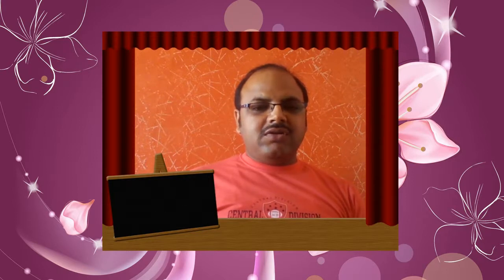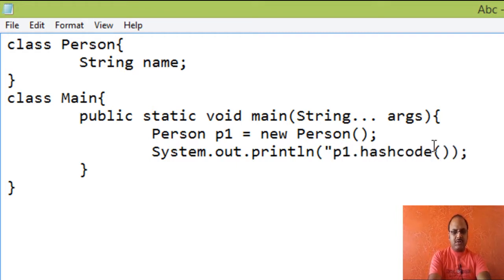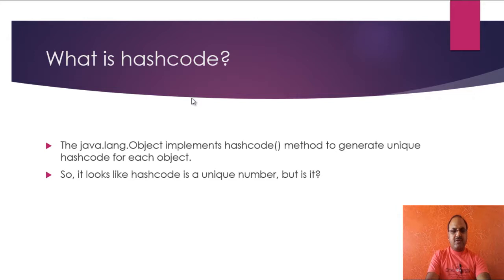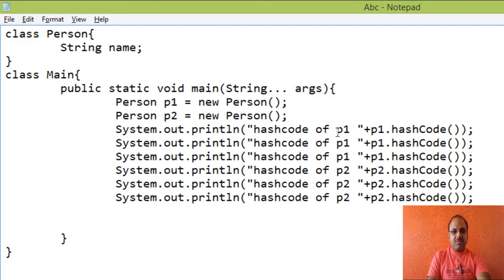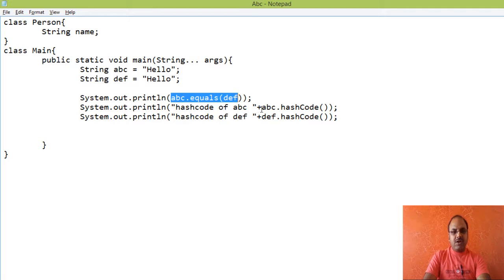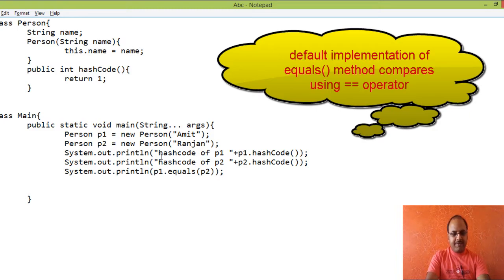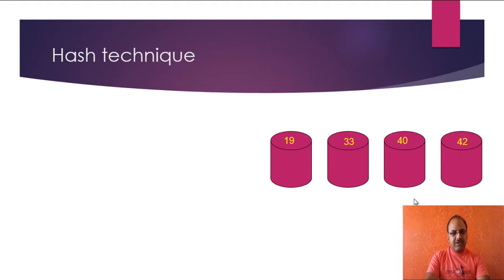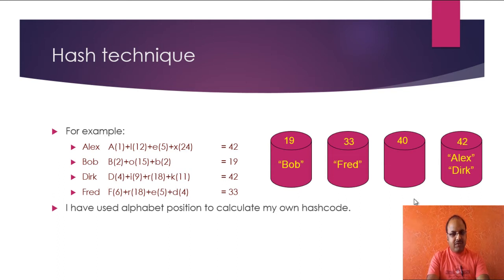What is hashcode | Java FAQ #4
What is hashcode in java?
Uses of hashcode
contract of hashcode
overriding hashCode() method
hashing technique introduction